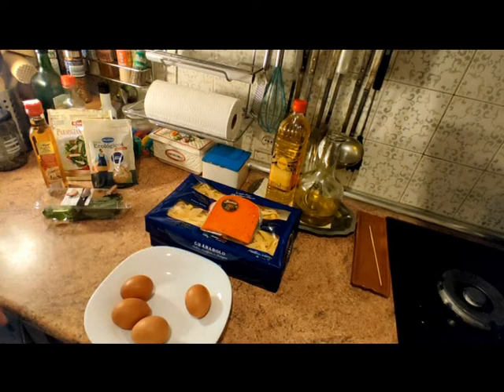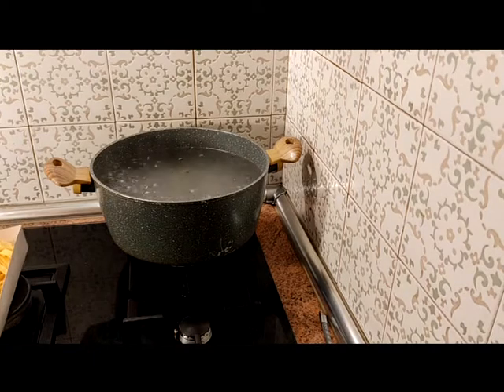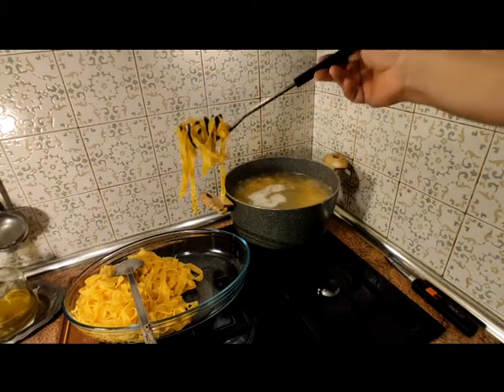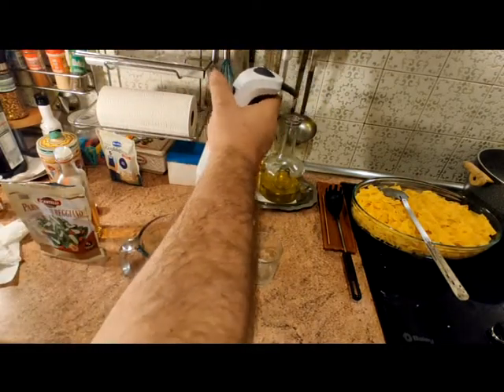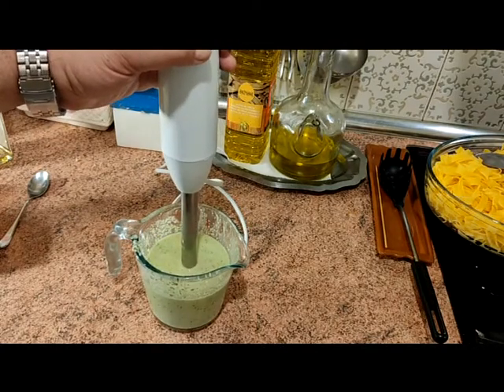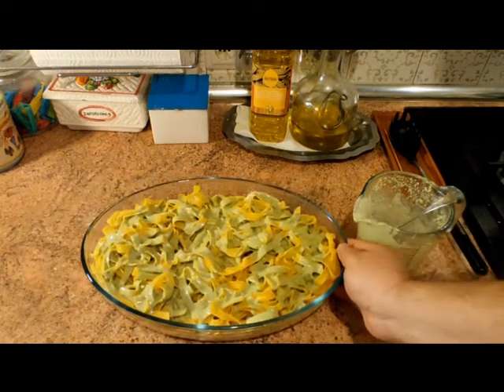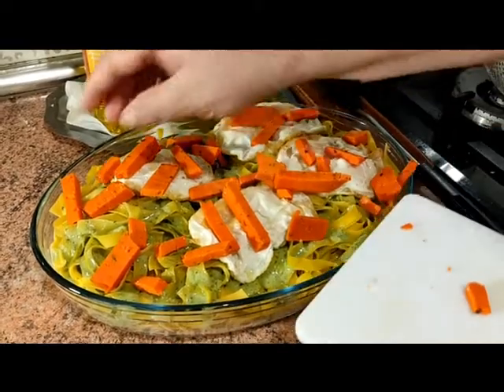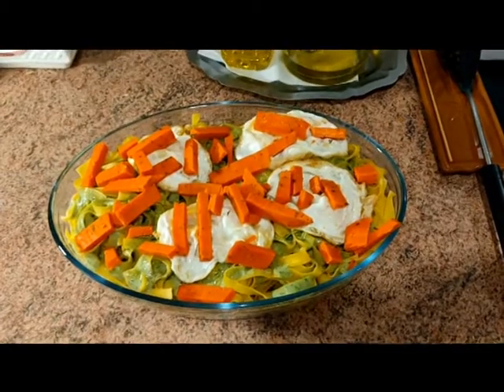Fetuccini al huevo con salsa pesto y huevos fritos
Canal Cocina de la Ma Ma

Ingredientes:
5 litros de agua
Abundante sal.
500 gr de pasta italiana Fetuccini al huevo
250 gr de queso pesto

Para la elaboración de la Salsa al pesto:

150 ml de agua con sal caliente
150 ml de aceite de cacahuete frito
50 gr de piñones
3 dientes de ajo
1 puñado de queso parmesano
Unas ramas de albahaca

4 huevos fritos

Buen provecho.